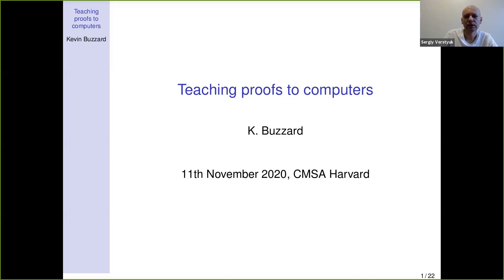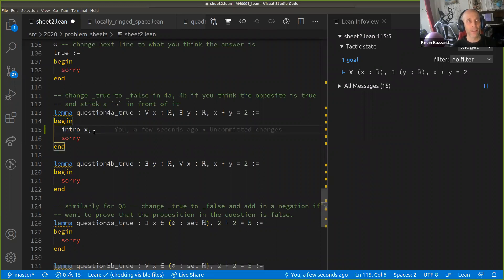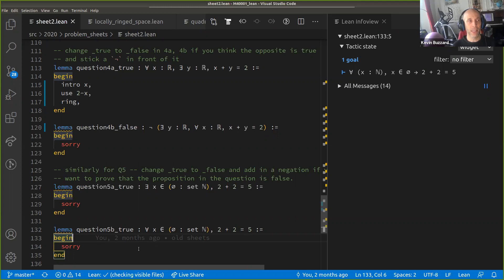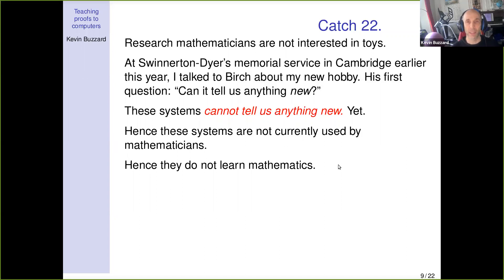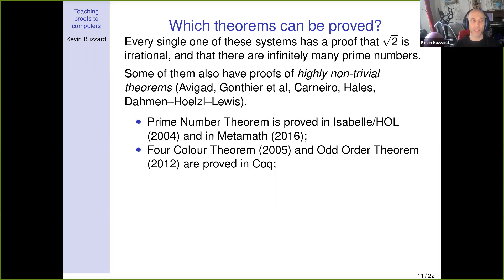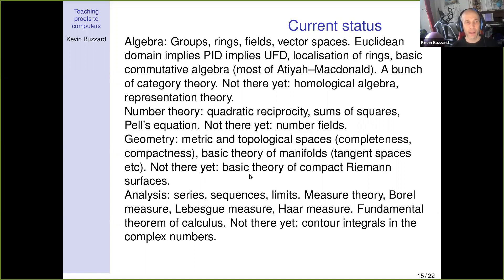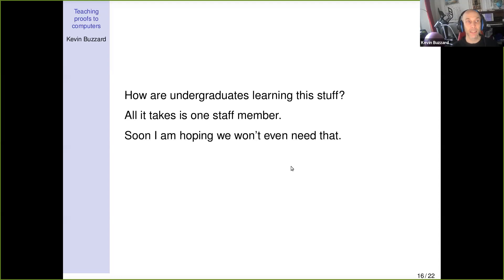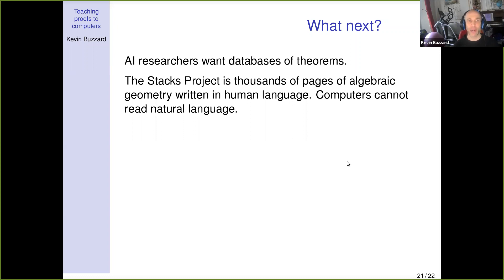Kevin Buzzard | Teaching proofs to computers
11/11/2020 Colloquium

Kevin Buzzard (Imperial College London)

Title: Teaching proofs to computers

Abstract: A mathematical proof is a sequence of logical statements in a precise language, obeying some well-defined rules. In that sense it is very much like a computer program. Various computer tools have appeared over the last 50 years which take advantage of this analogy by turning the mathematical puzzle of constructing a proof of a theorem into a computer game. The newest tools are now capable of understanding some parts of modern research mathematics. In spite of this, these tools are not used in mathematics departments, perhaps because they are not yet capable of telling mathematicians *something new*.
I will give an overview of the Lean theorem prover, showing what it can currently do. I will also talk about one of our goals: using Lean to make practical tools which will be helpful for future researchers in pure mathematics.